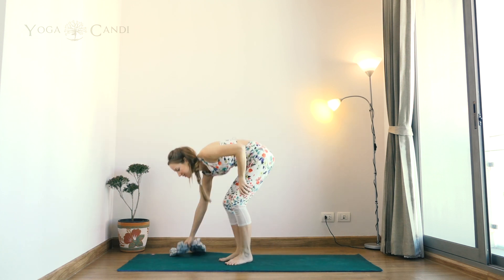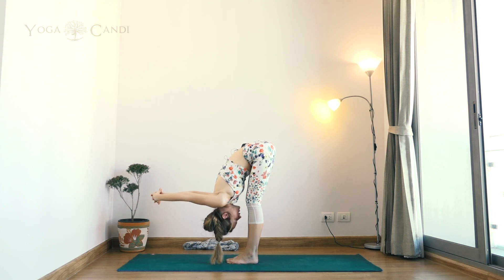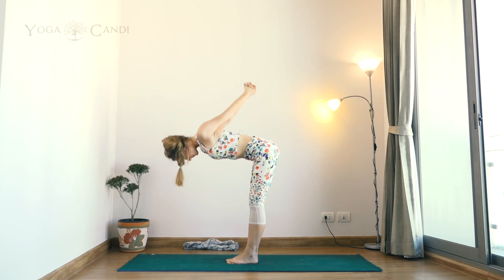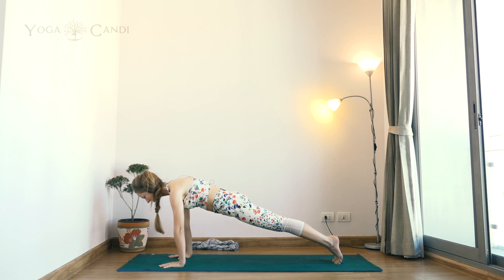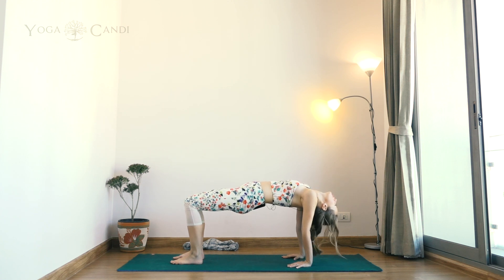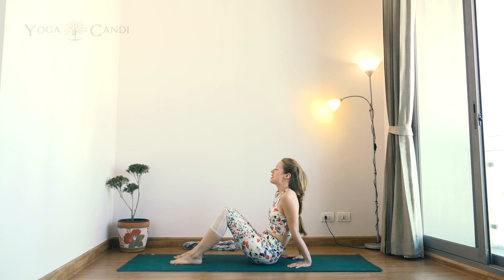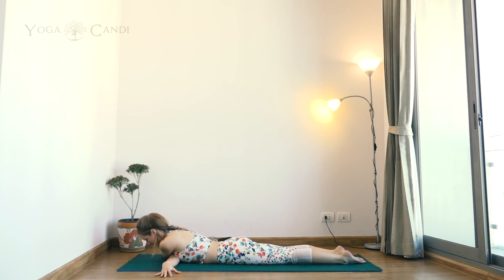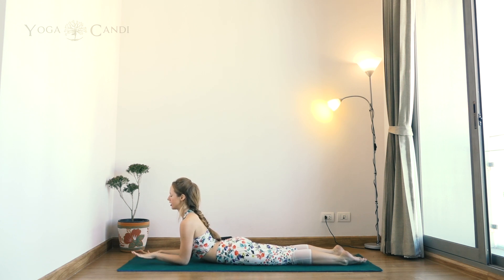Day 5 - 14 Day Yoga Flexibility Challenge - Chest & Shoulder Stretches - YogaCandi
”Yoga teaches us to cure what need not be endured and endure what cannot be cured" — B.K.S. Iyengar

Happy 5th day of our 14-day Yoga Flexibility Challenge, today we focus on chest and shoulder stretches to open up and free to upper body from tension, back pain, neck pain and shoulder pain as well as simply increasing mobility through gentle flexibility training.

This yoga challenge really is suitable for all levels and a great yoga for beginners series to add to your favourites, to do that simply give the video’s a thumbs up for easy access next time you want to enjoy some targeted flexibility exercises.

I hope you find some ease and comfort throughout this class today, don’t forget to share with others and leave me a comment below to let me know how you got on. Also if you’d like to be part of our growing community on Facebook and Instagram then use yogacandi so that together we can motivate and encourage each other to become more flexible, learn to de-stress, to find inner peace and acceptance.

Namaste,
Candace
Xoxo